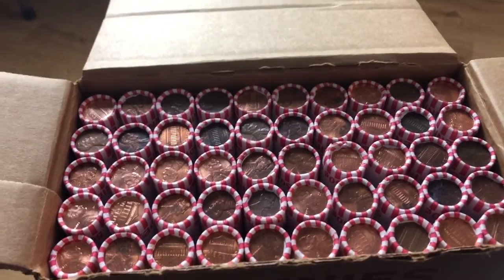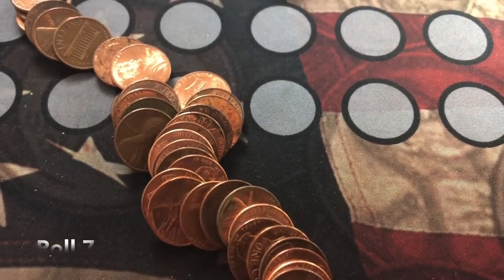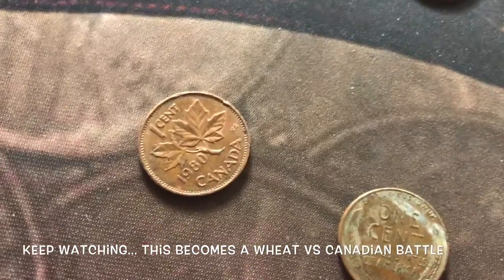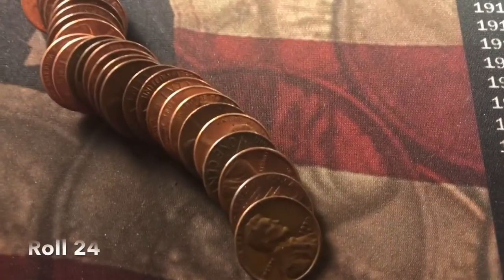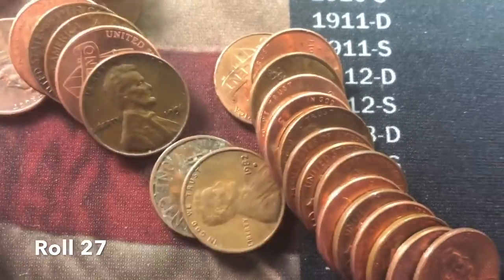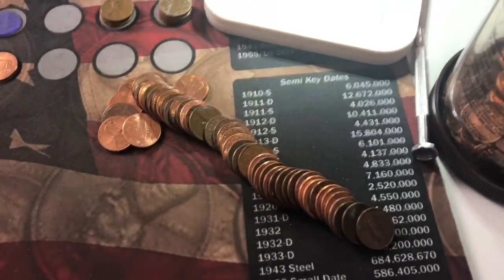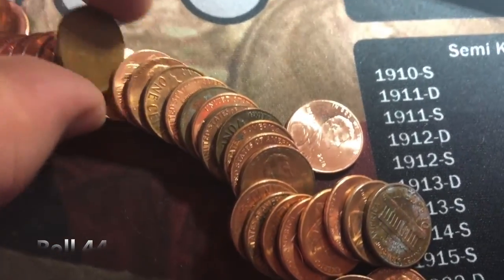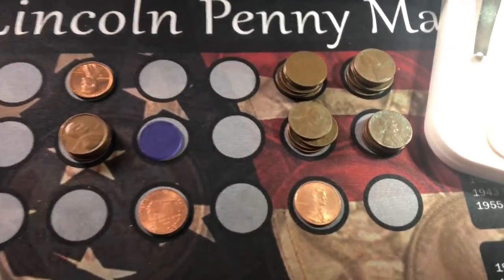Penny Hunt Becomes Coin Roll Battle With A Variety Find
Penny coin roll hunting with an eBay I searched Wheat Roll and a bank box. Giving away 9

Helpful Links:
Digital Microscope I use
US Coins Red Book